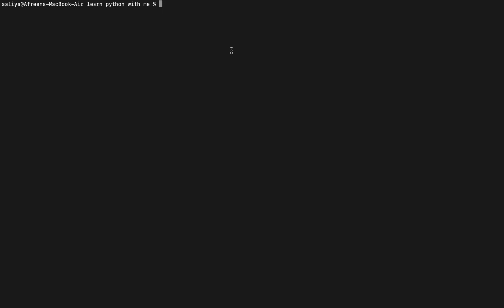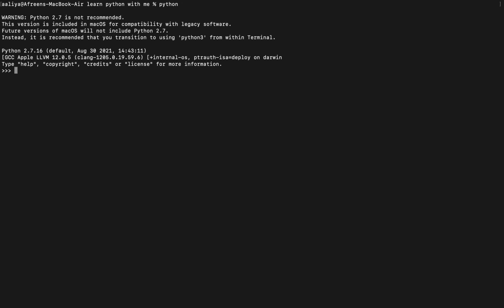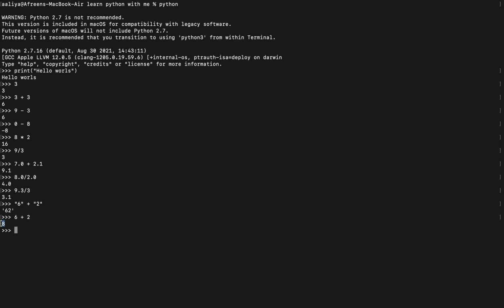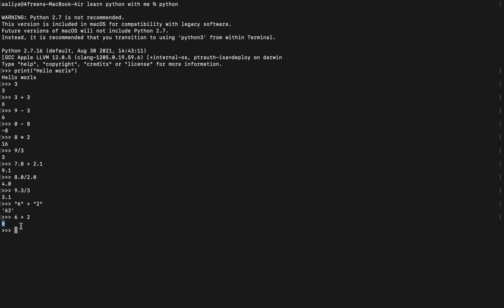Playing with Numbers in Python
Learn how to do basic mathematical operations on numbers and decimal values in Python!